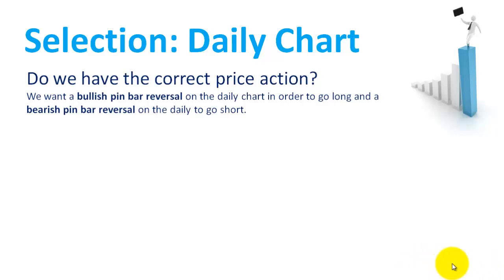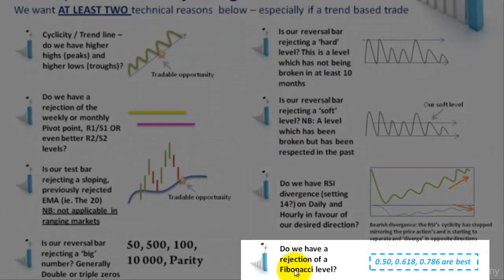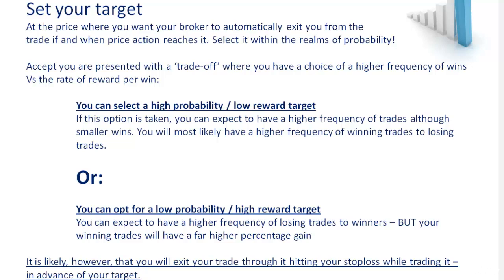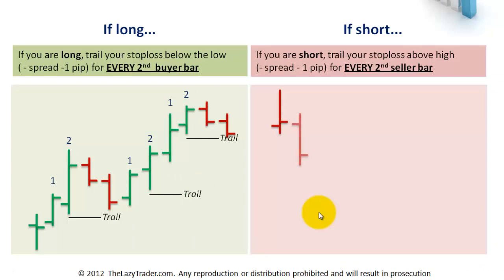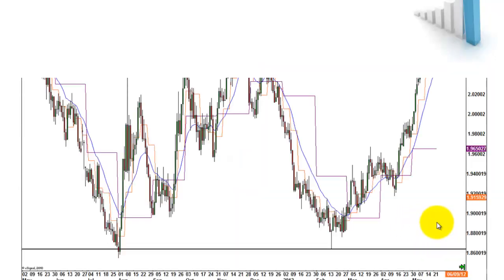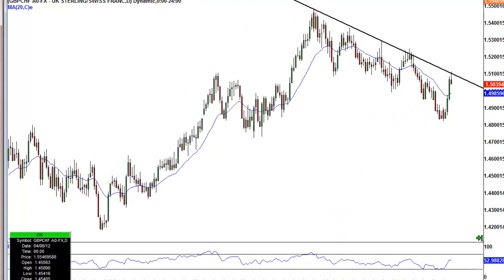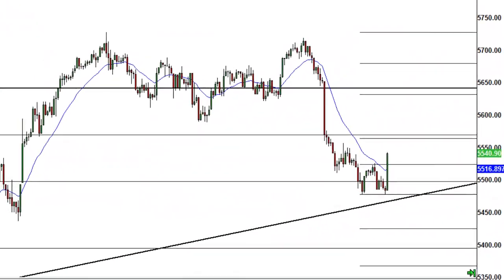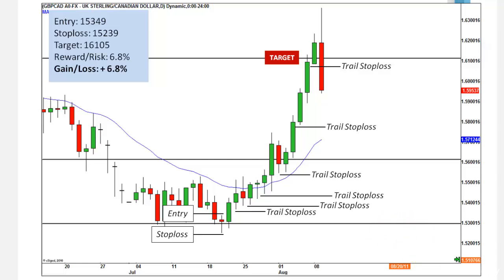WebHD 720p 48